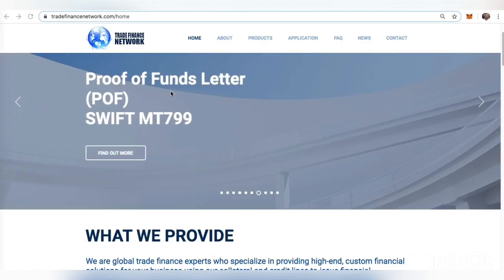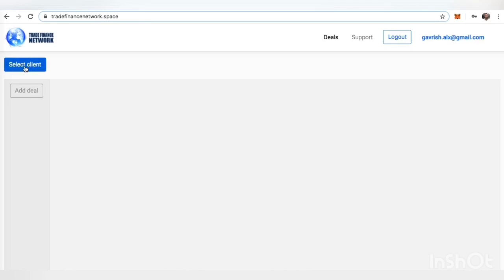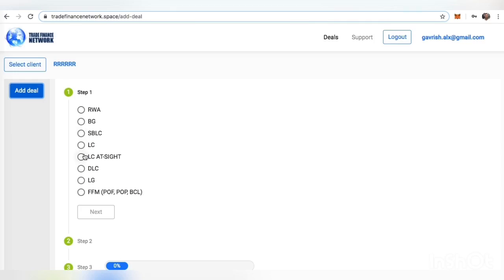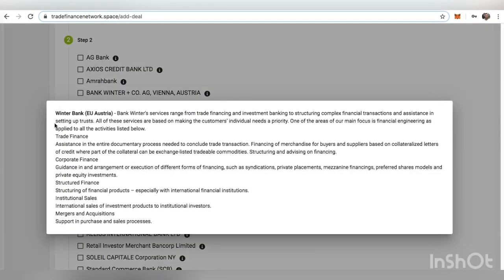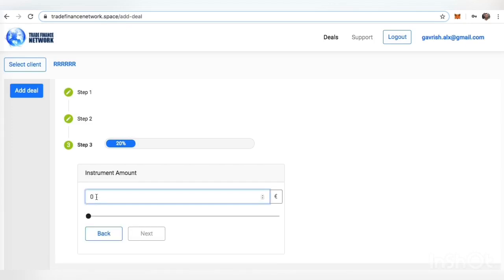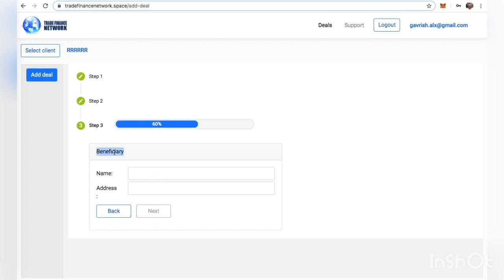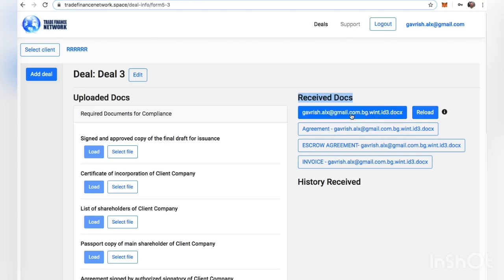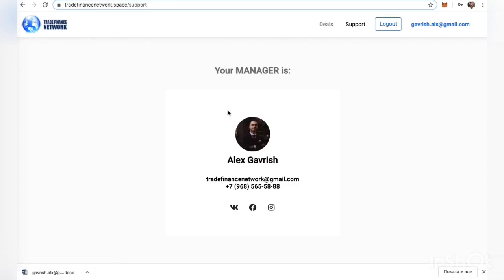SBLC, BG, LC, RWA. Step By Step Instruction, Issuance Online.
Trade Finance Network is a global trade finance company that specializes in structuring complex trade transactions for any company or individual involved in international trade.
This includes importers, exporters, trading companies and international service providers.

We offer a wide range of flexible financing options that help our clients complete their transactions efficiently with speed and security.

Trade Finance Network's financing options include:
1. Letters of Credit (LC)
2. At Sight Letters Of Credit (Sight LC)
3. Usance Letters Of Credit (Usance LC)
4. Documentary Letters Of Credit (DLC)
5. Standby Letters Of Credit (SBLC)
6. Bank Guarantee Letters (BG)
7. Ready Willing And Able Letters (RWA)
8. Proof Of Funds Letters (POF)
9. Pre-Advice Letters (Pre-Advice)
10. Bank Comfort Letters (BCL)

Trade Finance Network can provide financing for transactions that banks cannot.  Due to strict bank regulations, banks directly can't meet the needs of many businesses.

That's where we come in.

We are much more flexible in our financing solutions and are committed to helping you reduce your risk while increasing your cash flow at the same time.

With our global reach, Trade Finance Network creates endless opportunities and markets for our clients to explore.

Our experts are able to provide the expertise and service needed to grab those opportunities.

We look forward to serving you while we grow our businesses together.